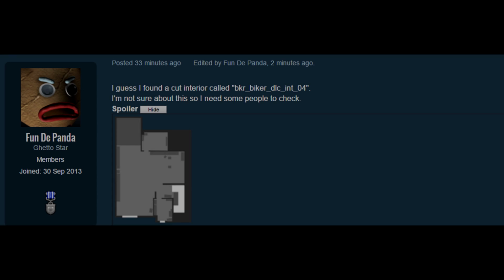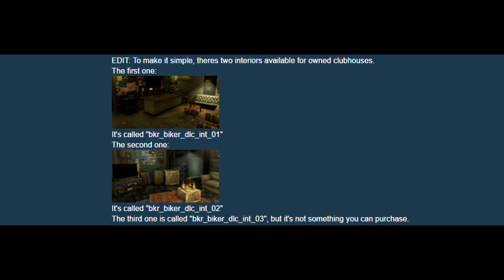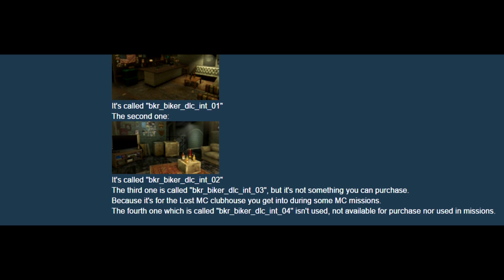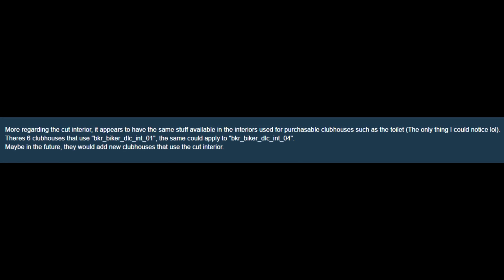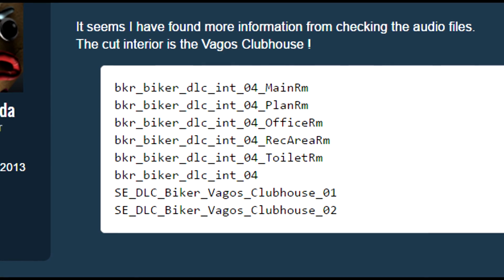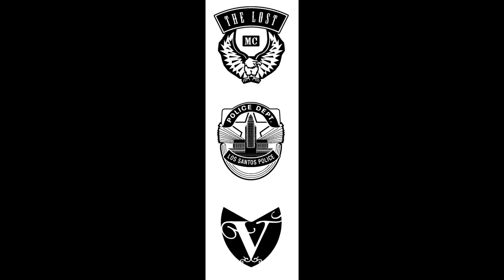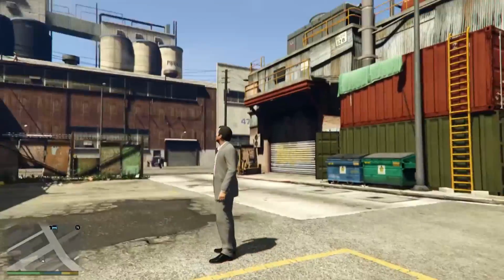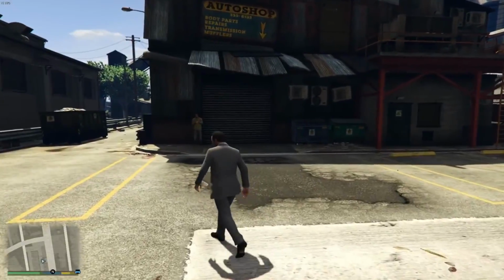ROCKSTAR PLANNING A BIKER DLC PART 2 ALREADY!? New Info Found in Game Files!